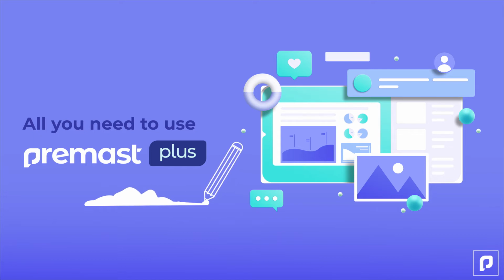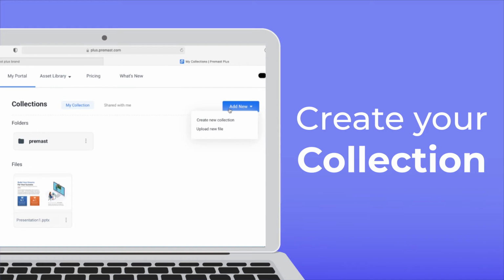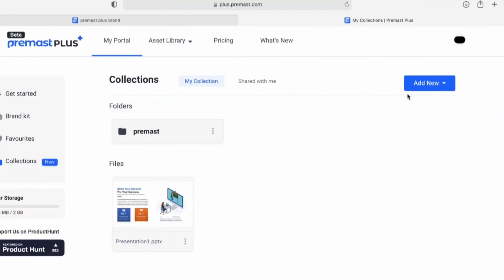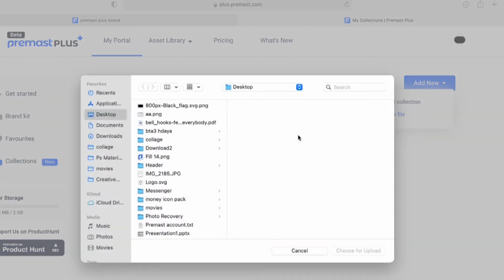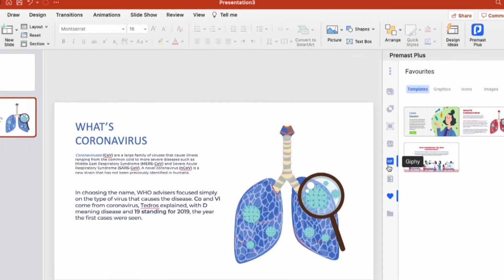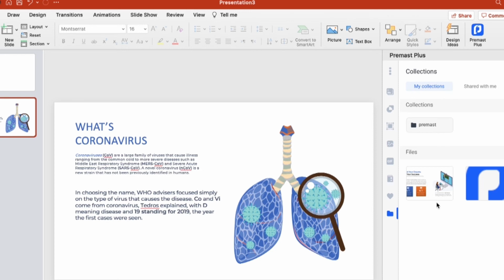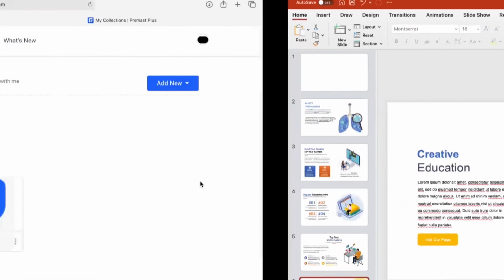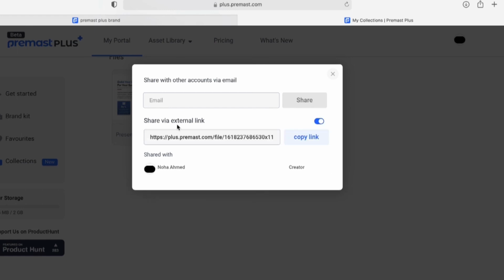Premast Plus - Create Collections step by step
Hey all 👋
This video is for you to know how to create a collection, upload files, share them and access them inside PowerPoint